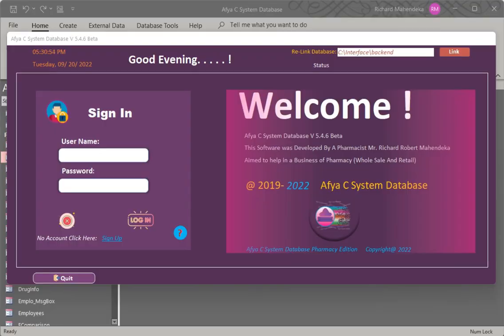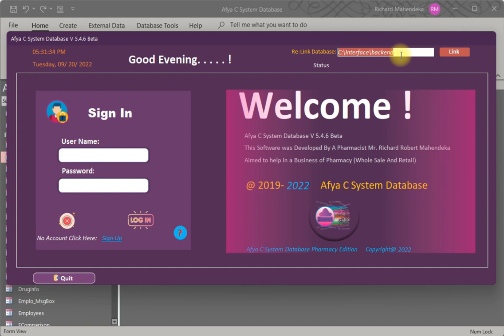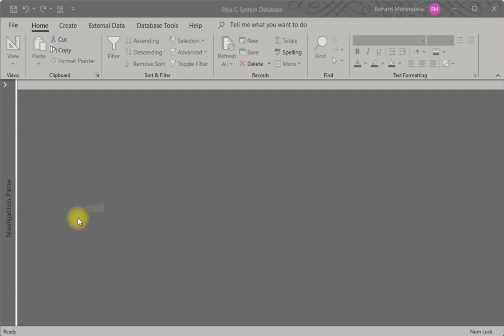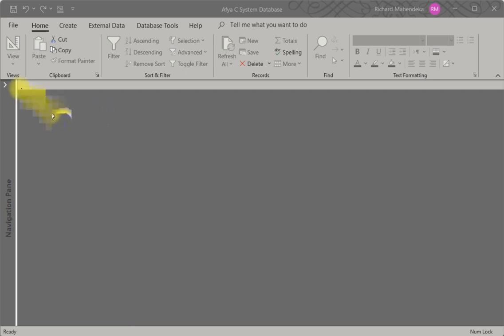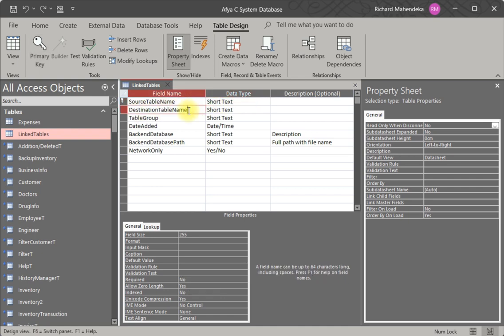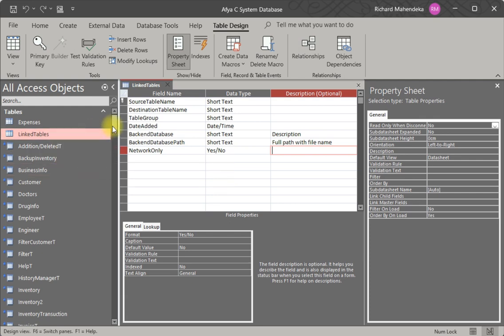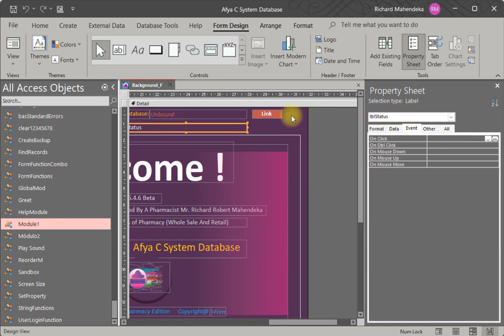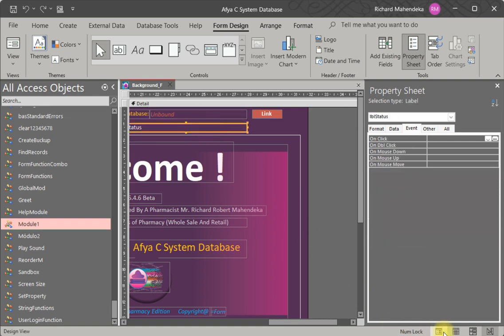How to link Access database by Vba Code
Here I have demonstrated the way to keep intact to your Back End Database With Front End. I have shown How to Link the Database in One Click

how to link back end database programmatically by using Vba

Here Are Some of the Other Tutorials Make Sure You Check On It

Video by  Six Graphics.